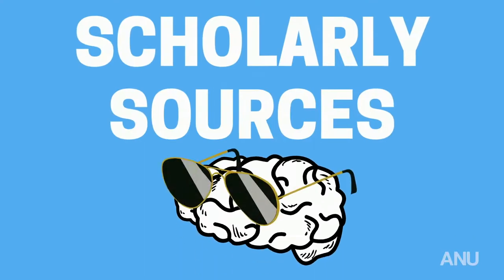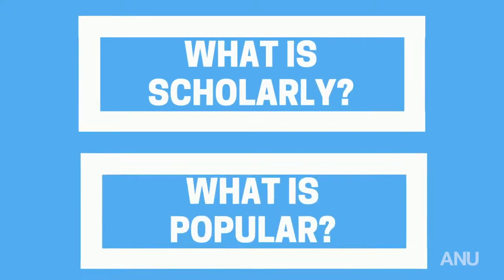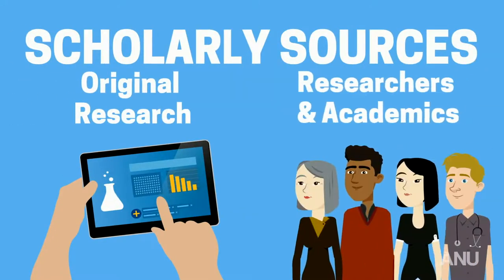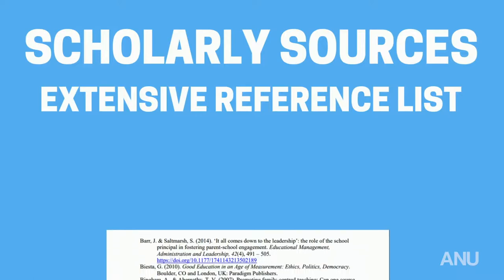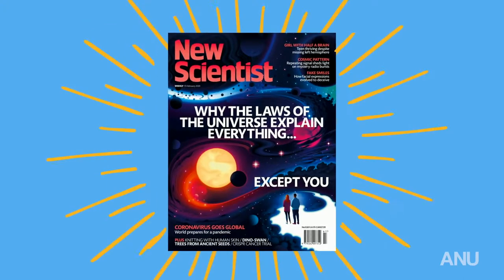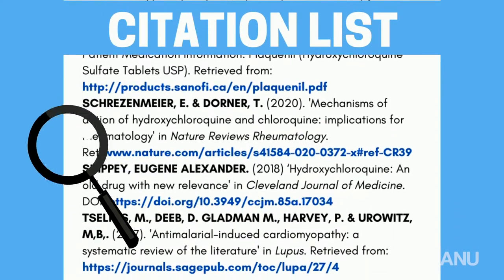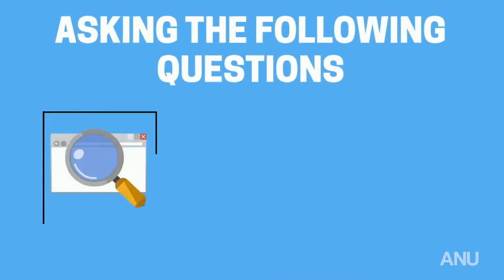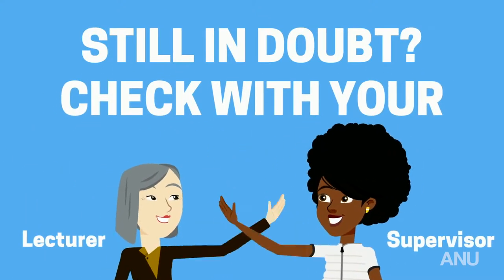How to use Scholarly Sources in your Research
This Australian National University Library video outlines information literacy skills, strategies and tips for ensuring you use scholarly sources in your research and avoid using popular ones. Using scholarly sources in your research is key to academic success. This video will show you how to easily identify high-quality scholarly sources to use in your assignments in databases such as ANU Library’s SuperSearch, ProQuest, Web of Science, Scopus, JSTOR and more.

This will save university students time and stress when researching a topic for an assessment task, literature review or dissertation.